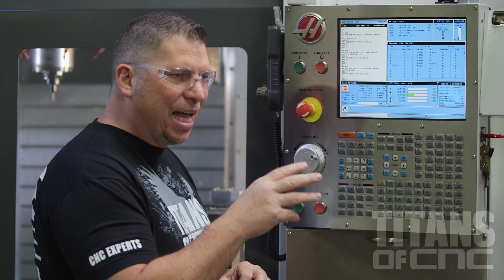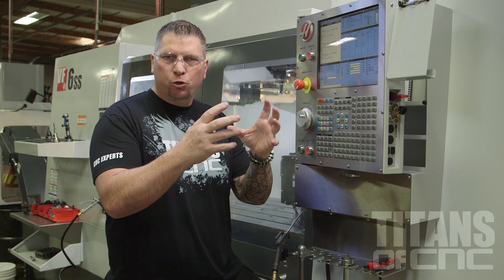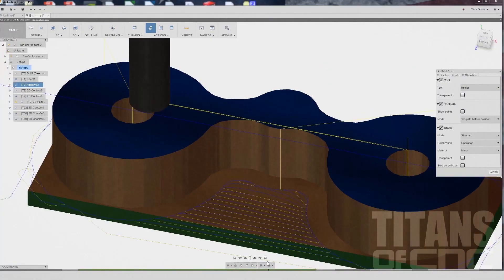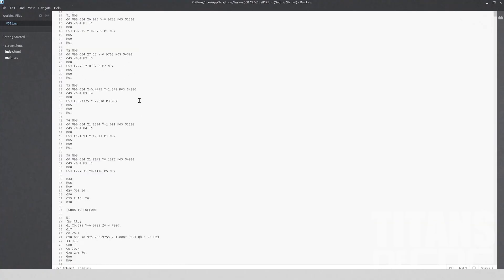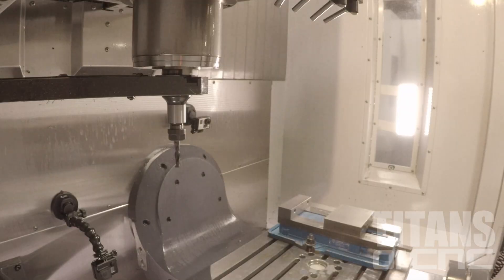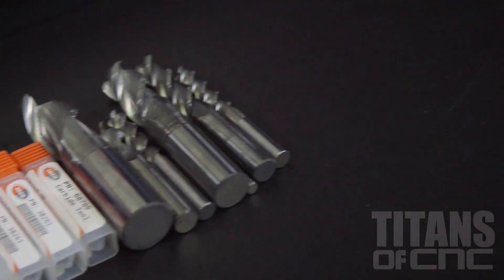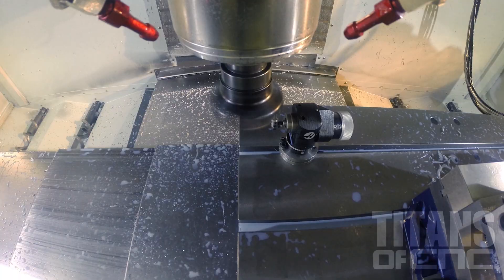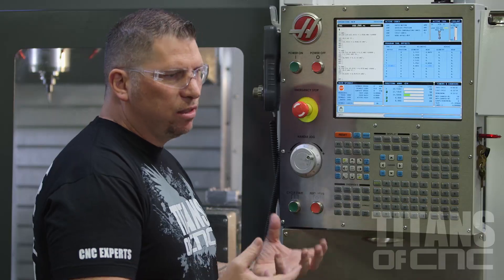Manual VS CNC Machining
Titan Gilroy compares a Manual Machine to a CNC Machine and explains their differences.